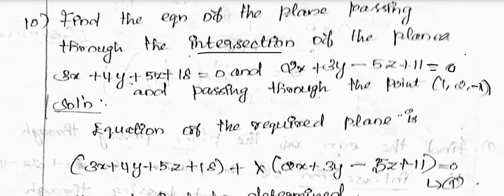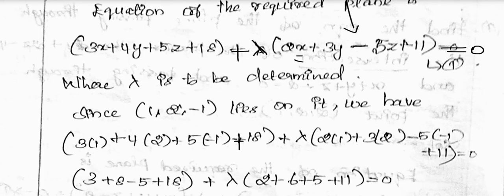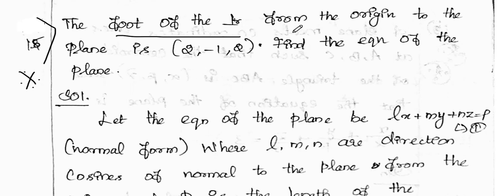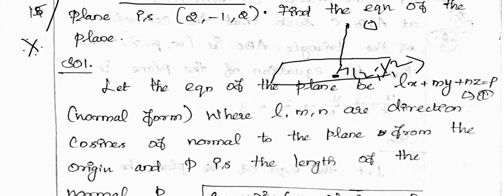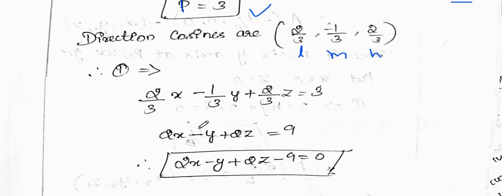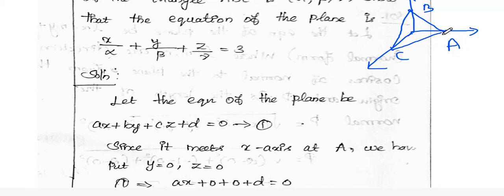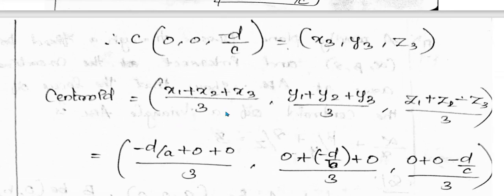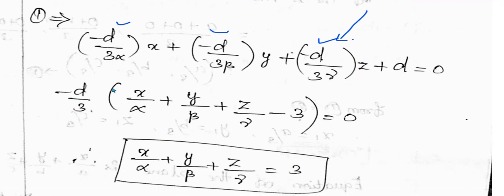Planes - Lecture 4 | ANALYTICAL GEOMETRY OF 3D in Tamil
ANALYTICAL GEOMETRY OF 3D | Planes - Lecture 4 in Tamil
தமிழில்  Prof. Suresh

KVS,NVS,other PGT exams,UPSC Maths Optional, PGT Exam in Maths, MK University B.Sc Maths